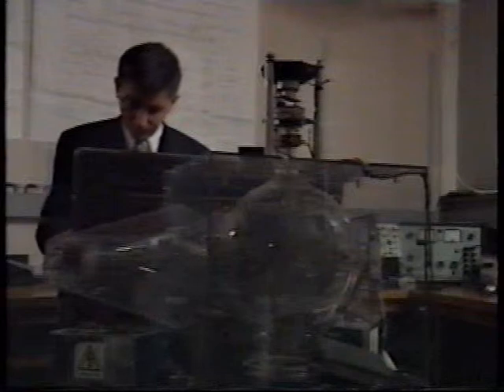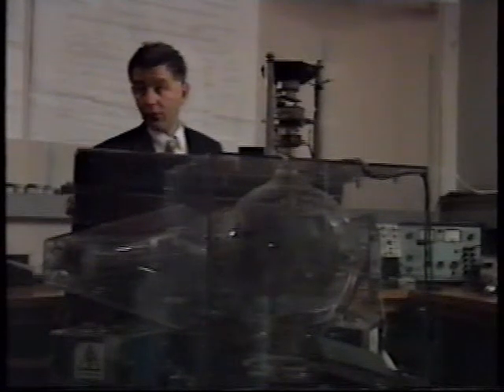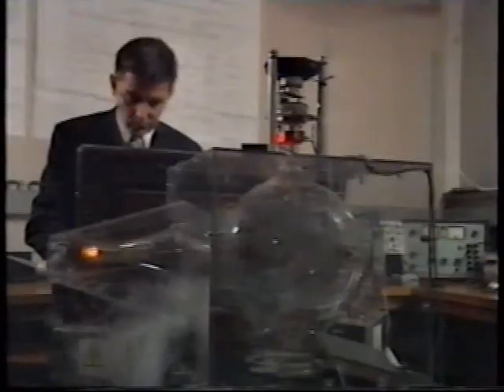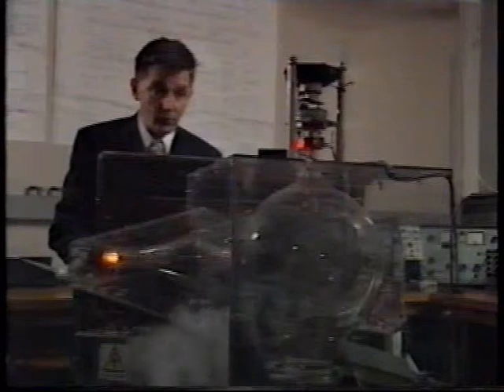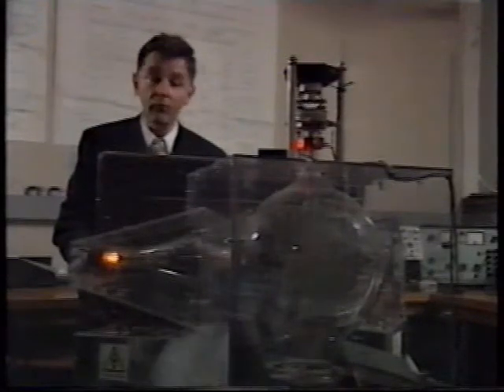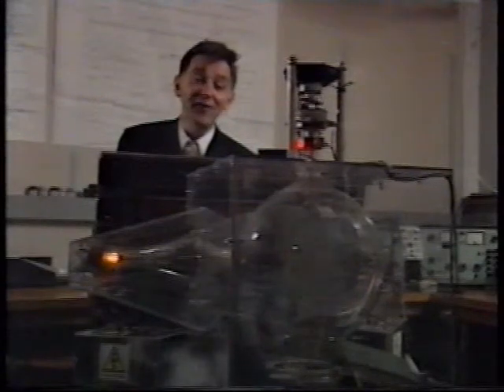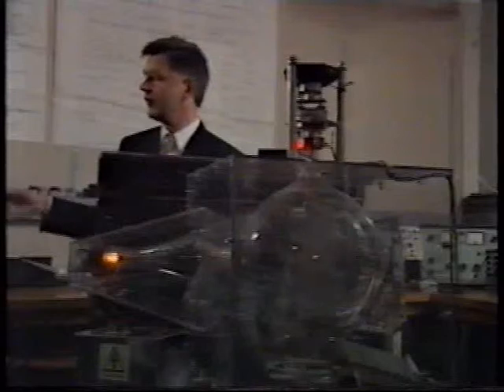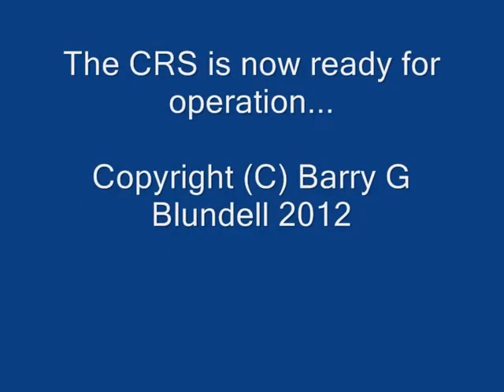Volumetric display 1/3 (Cathode Ray Sphere)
1/3 Early 3D volumetric images from the Cathode Ray Sphere (CRS) with Dr Barry G Blundell